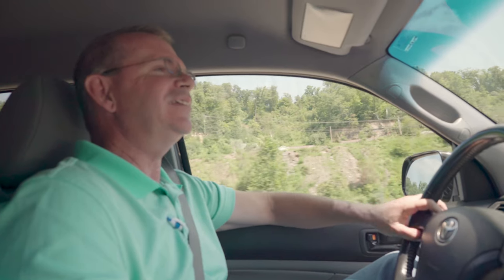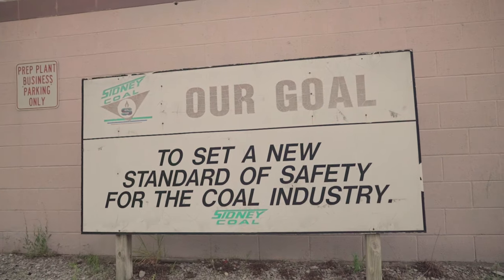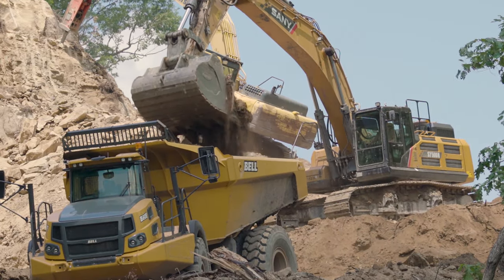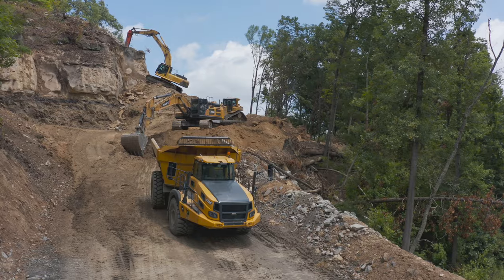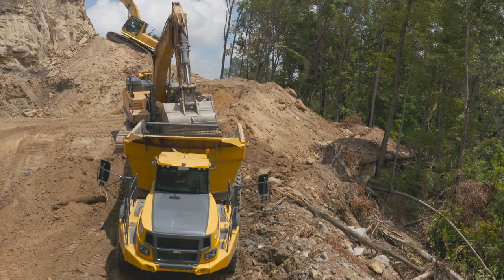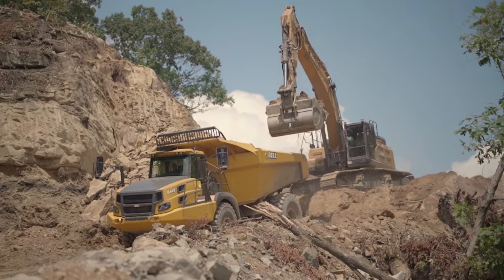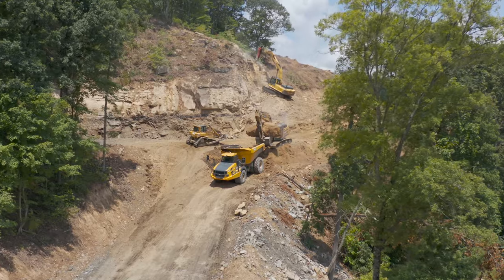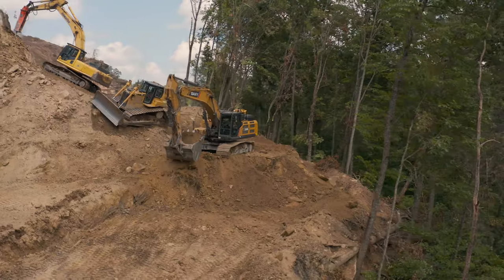SANY SY500H: The Game-Changer in Coal Mining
Welcome to Pike County, Kentucky, the Coal Mining Capital of the world!  Typically, coal is mined using wheel loaders to load rigid framed trucks. CRS needed a unique solution for steep elevations and a machine that could fit in tight corners, so they decided to use the SANY SY500H excavator for the job.  CRS was used to using the cat 349 in the coal mine before purchasing the SANY 500H.  This coal mine is located high in the hills with dozers pushing, and excavators loading the trucks.  Hear what they have to say about their new SANY excavator performed and how it compares to machines they've used in the past. The SANY SY500H excavator provided CRS with a unique solution for their coal mining needs maybe it cold help your next project as well!

With SANY's standard 5-year 5,000-hour new excavator warranty, the company is coming to the U.S. market strong!  We have SANY SY500H excavators in stock and ready for sale or rental.